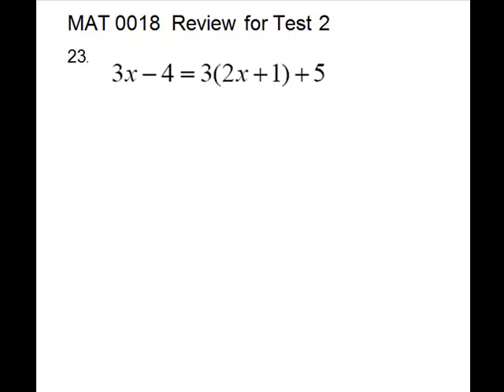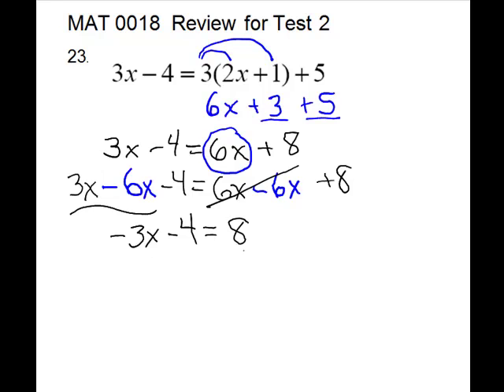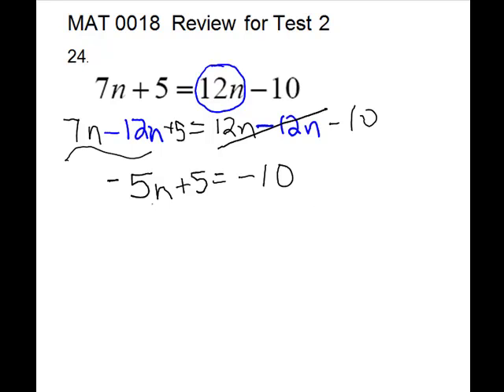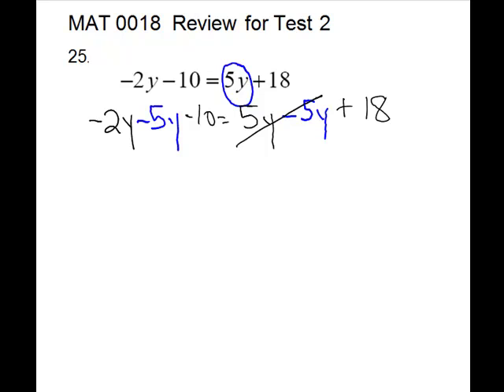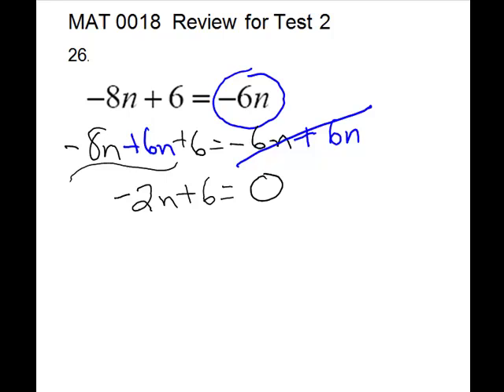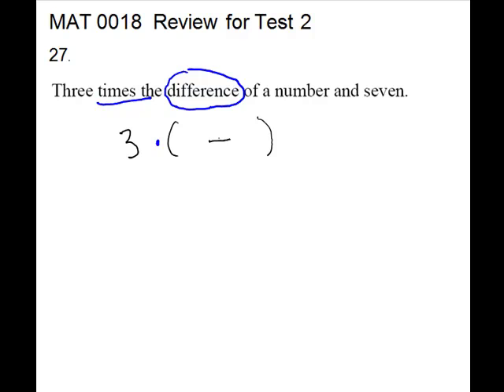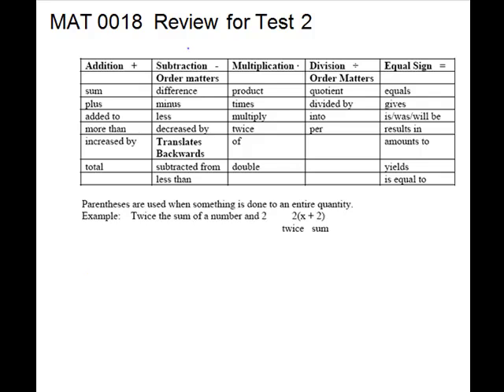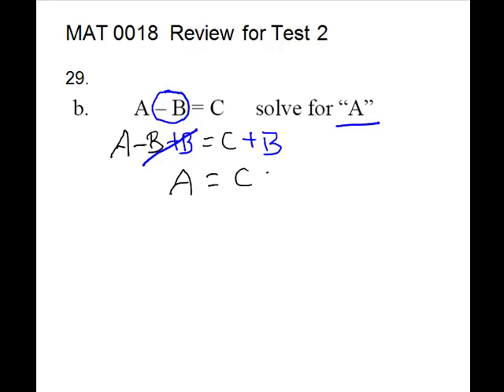MAT 0018 Review for Test 2 pt 4 (23-29)